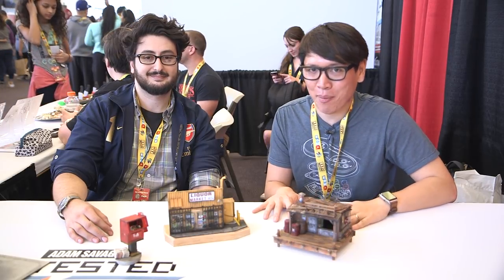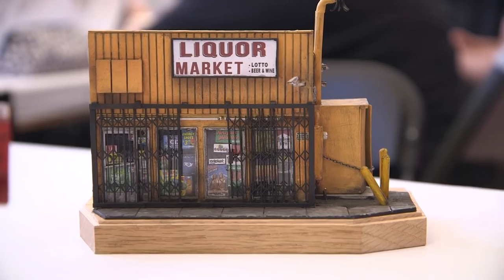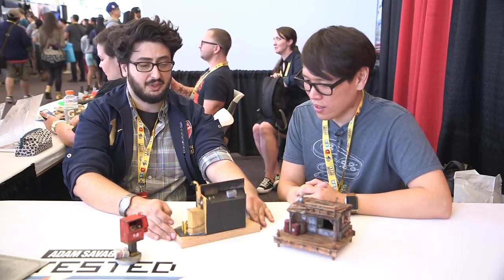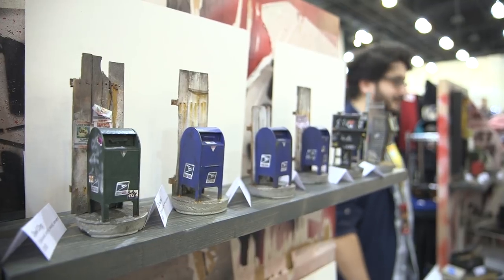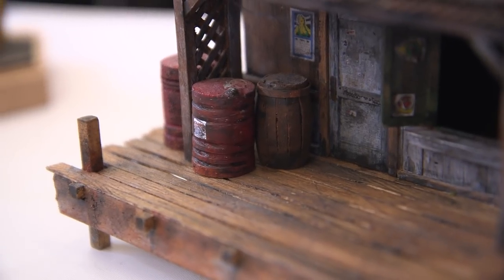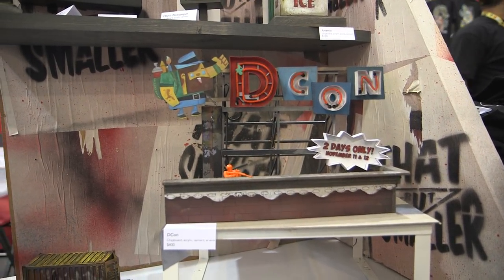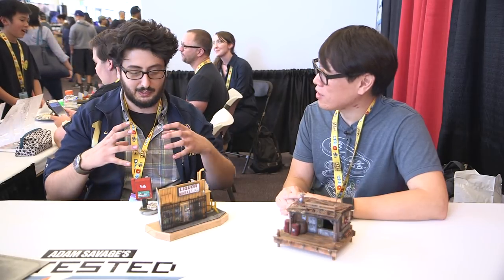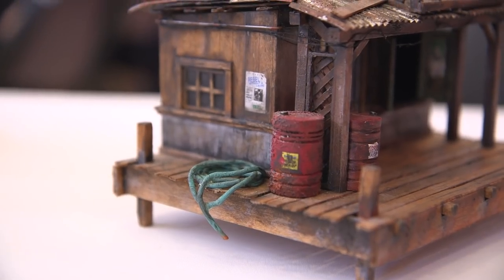Scatch-Built Miniature Models of LA City Streets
Sergio Jauregui quit his day job working on elevators to study set design and then began making beautiful miniature dioramas of his LA neighborhood. We meet up with Sergio at this year's DesignerCon to see his miniatures up close and learn how he scratch-builds these detailed models.

Tested is:
Gunther Kirsch
Ryan Kiser